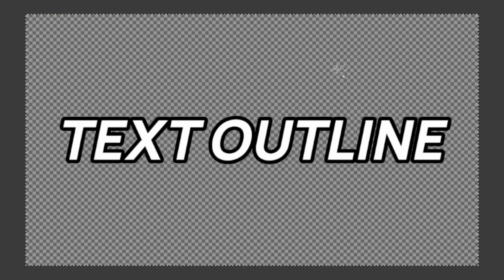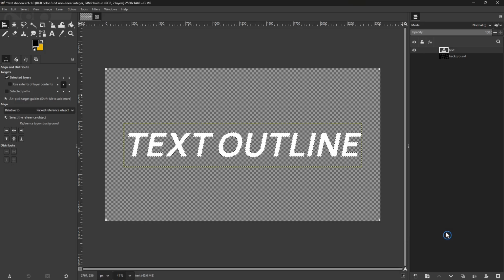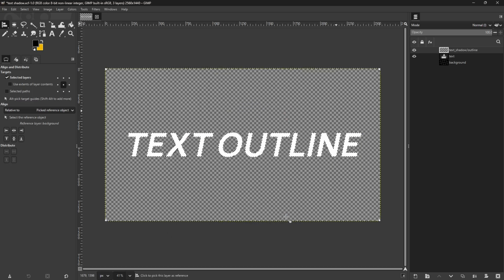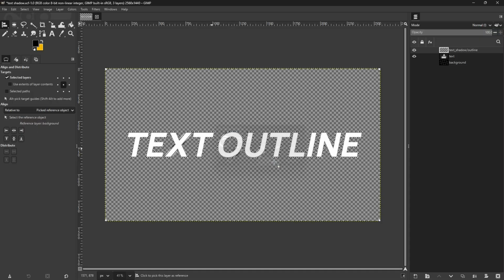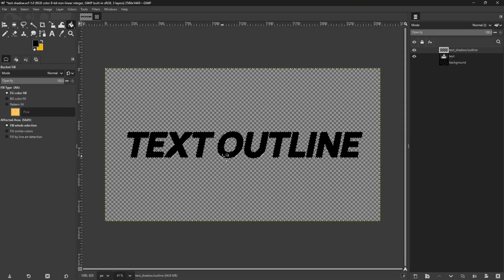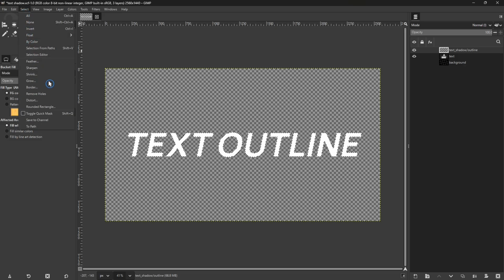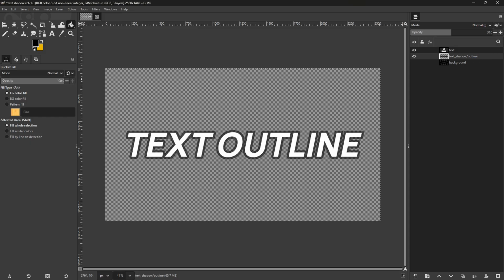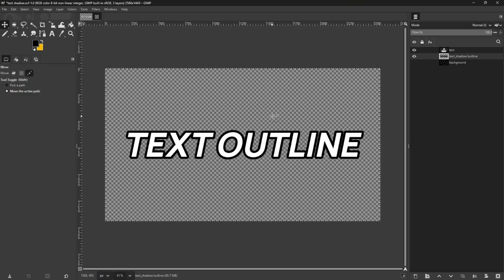🖍️ How To Outline Letters In GIMP - GIMP Text Outline - GIMP Drop Shadow On Text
Make your text stand out in GIMP with clean outlines and bold drop shadow effects.

In this tutorial, you learn how to outline letters in GIMP and create eye-catching text using a GIMP text outline that will drop a shadow on text.

⏱ CHAPTERS
0:00 Intro
0:07 Make your text stand out in GIMP with clean outlines and bold drop shadow effects.